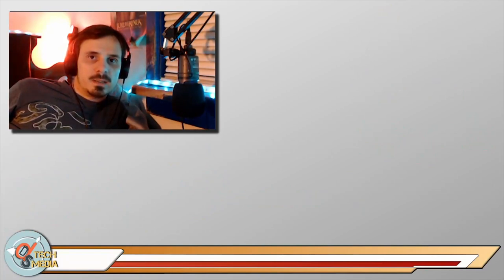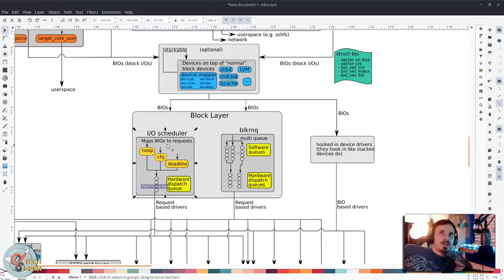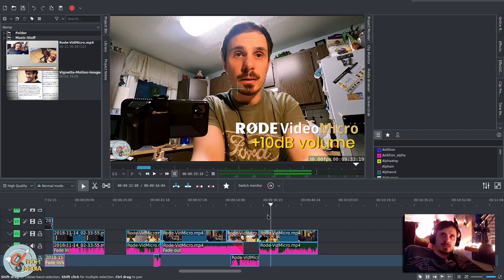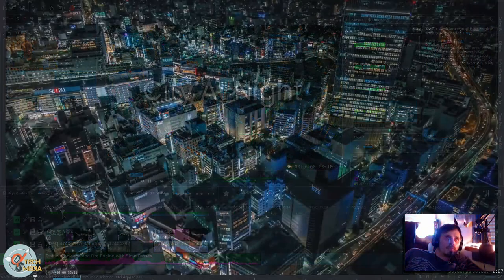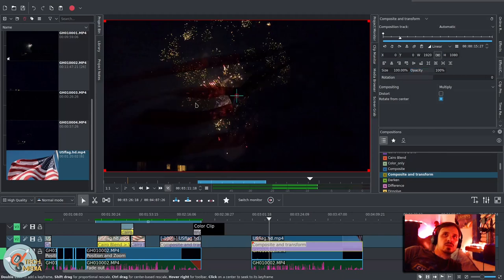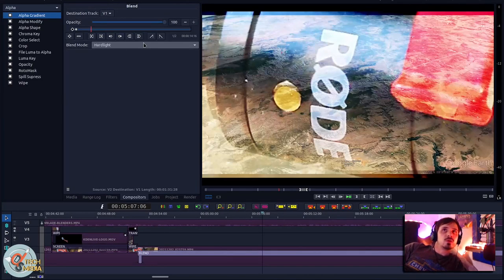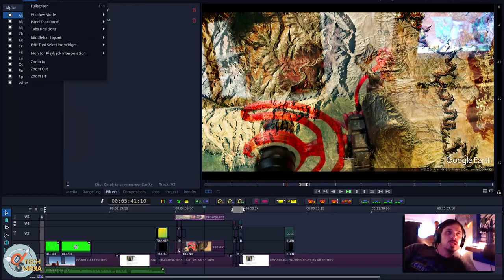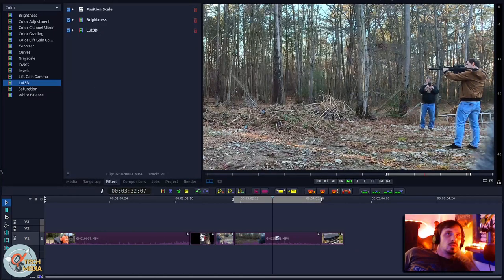Video Production Tips & Tricks to Increase Value for FREE!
A look at simple and free ways anyone can increase the value of their video projects. Done with Kdenlive & Flowblade, but these techniques and tricks apply to any video editing suite.